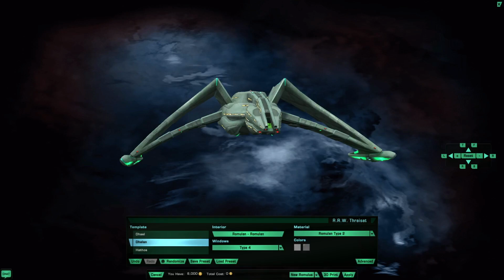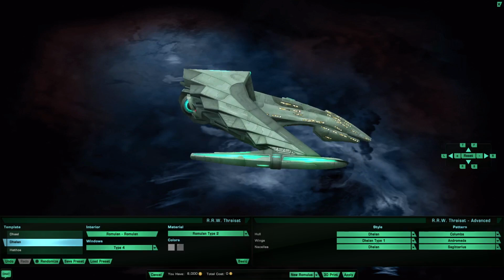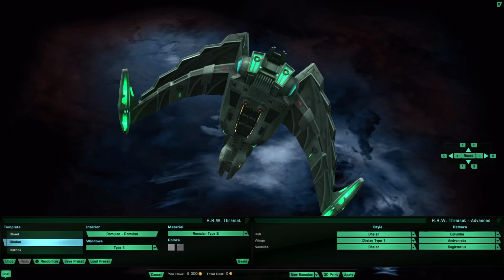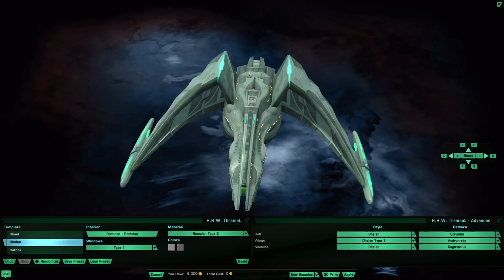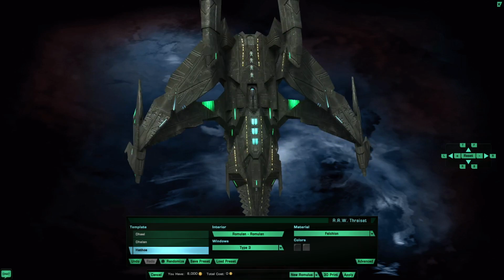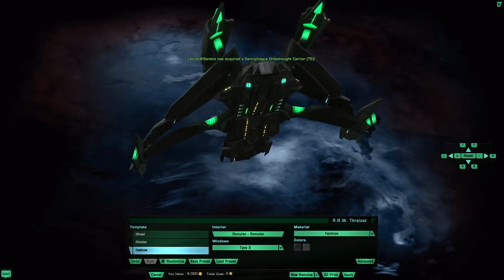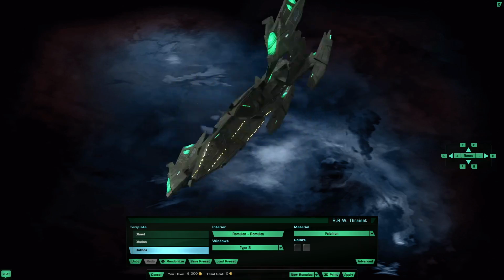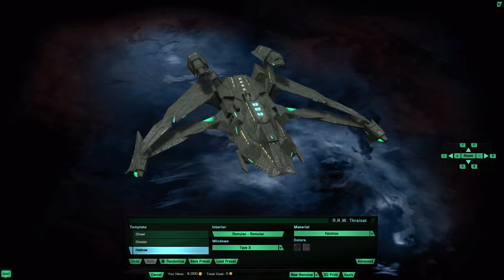Tethys Shipyard 23: Dhelan/Hathos-Class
Faction: Romulan
Role: Destroyer